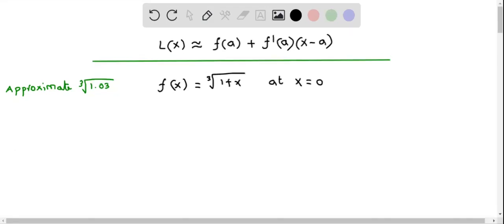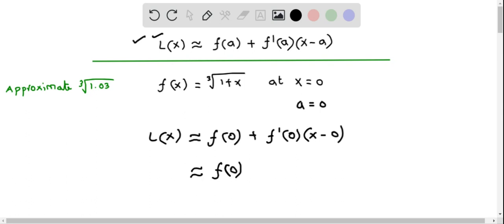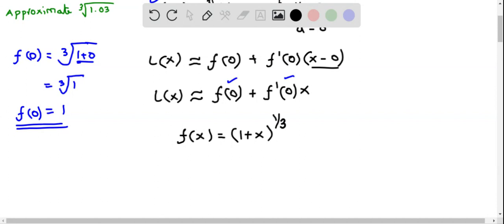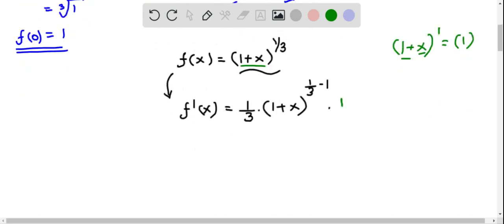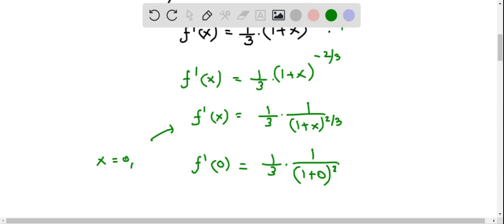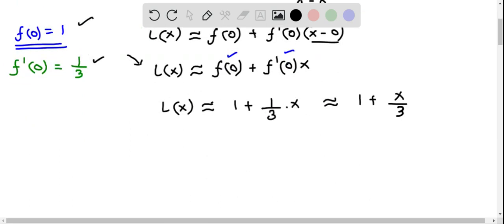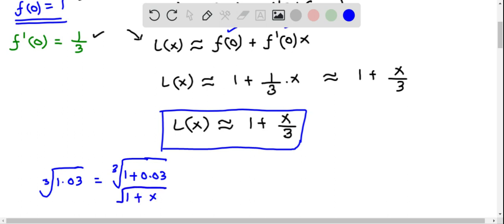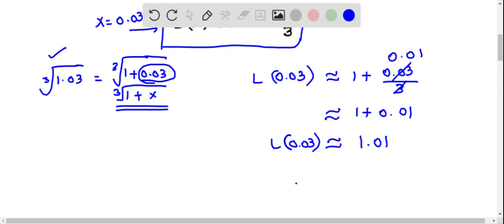Calculus AB Linear Approximation of cube root of 1 plus x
Linear Approximation of cube root of 1 plus x